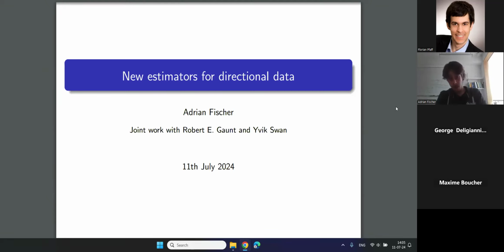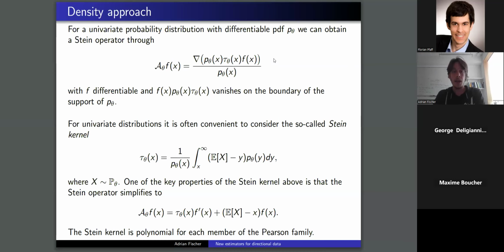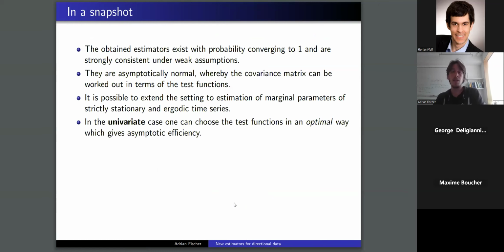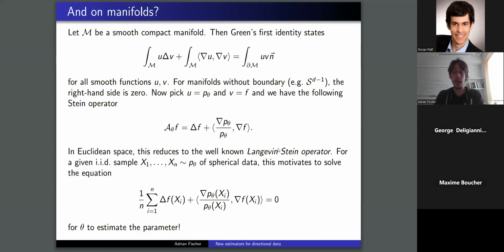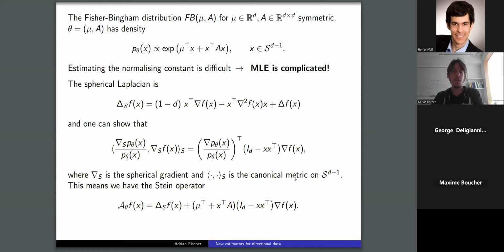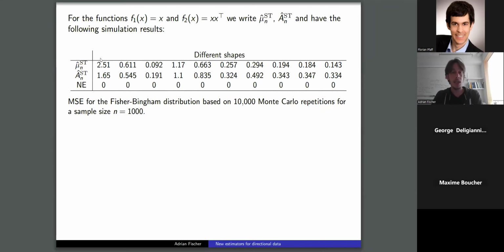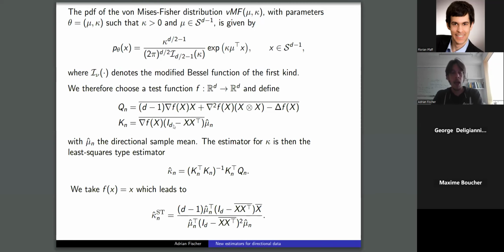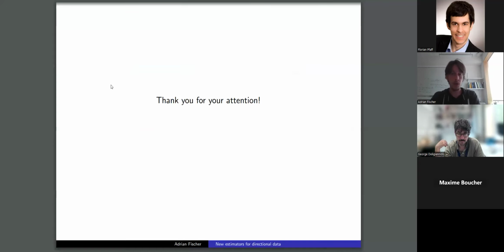VSDS 2024: Adrian Fischer: New Estimators for Directional Data